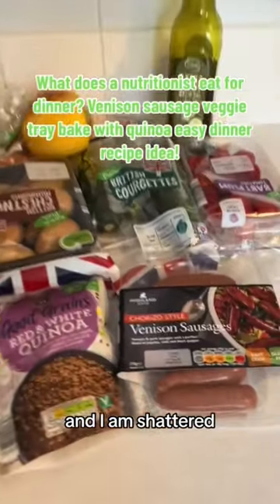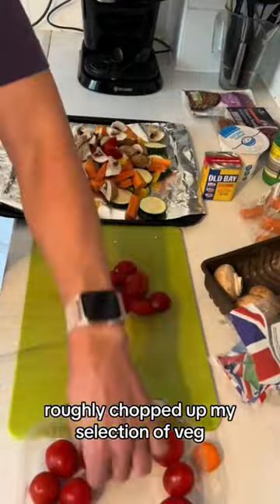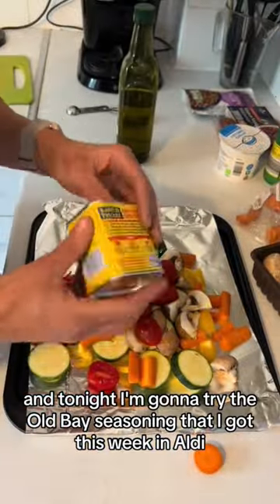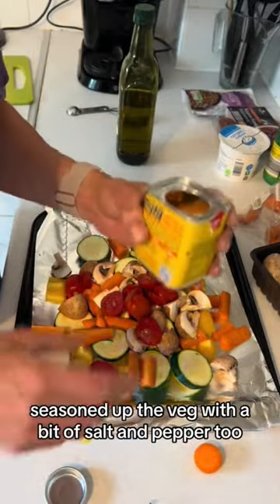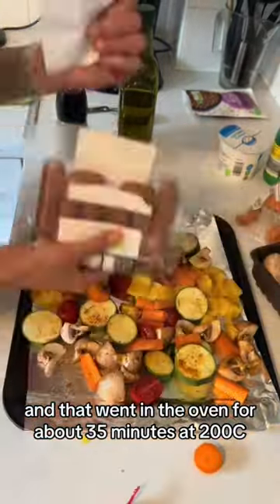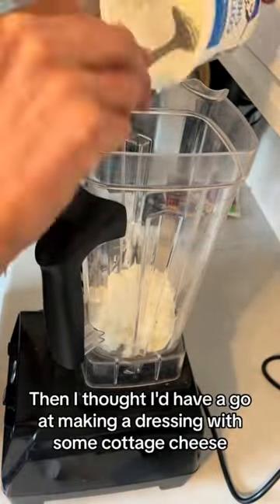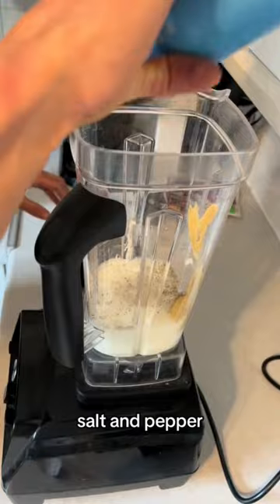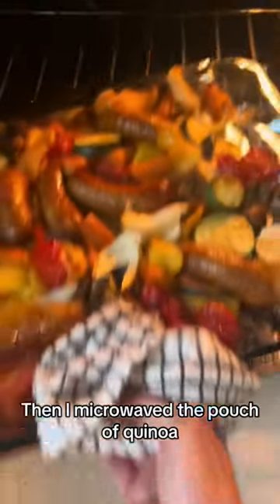Venison sausage veggie tray bake with quinoa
What does a nutritionist eat for dinner? Venison sausage and veggie tray bake with quinoa easy dinner recipe idea!

A veggie tray bake is always my fall back meal when I’m needing something extra quick and easy. Most veg will work and add a protein source and microwave pouch for carbs and that’s a yummy dinner in no time!

Serves 2
6pk aldi chorizo venison sausages
1 bell pepper
1 courgette
2 carrots
150g mushrooms
100g baby plum tomatoes
1/2 onion
1 tbsp olive oil
Spices salt & pepper
250g pouch microwave quinoa

Cottage cheese dressing (makes 4 servings)
300g cottage cheese
150g water
1 tsp Dijon mustard
2 tsp lemon juice
Spices salt & pepper

721 cals 40g protein 87g carbs 25g fat